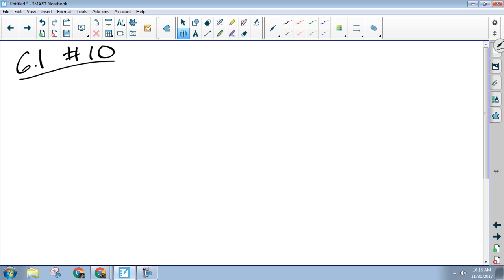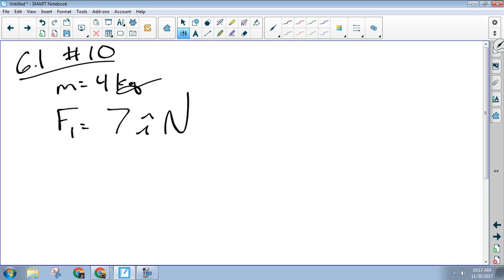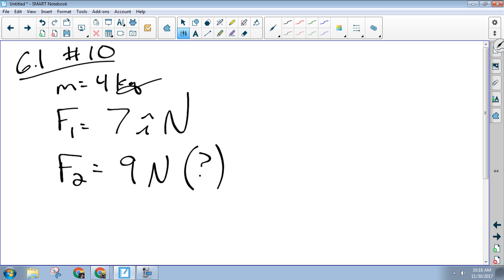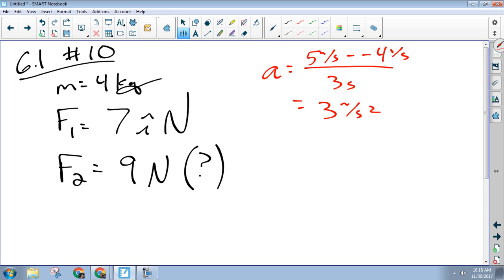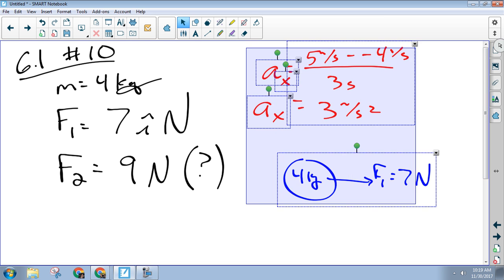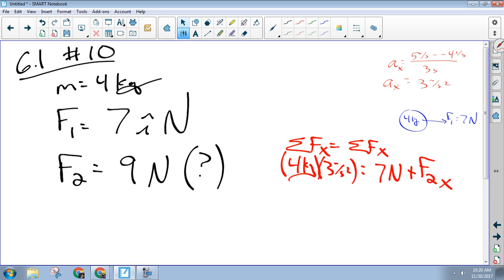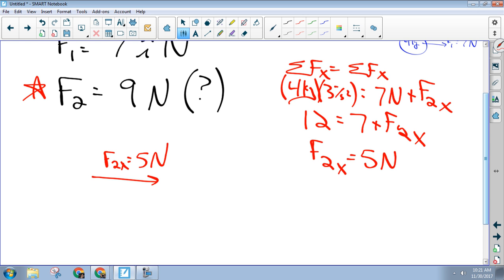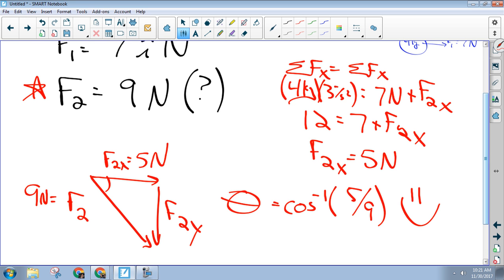AP 6 1 #10